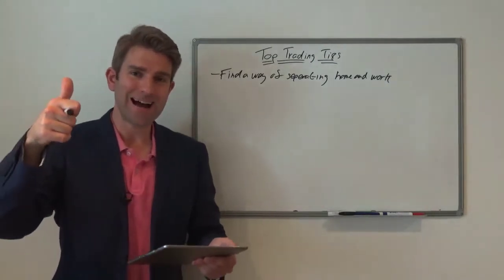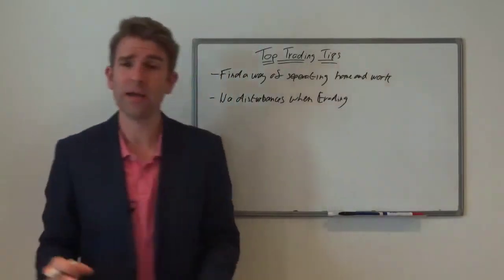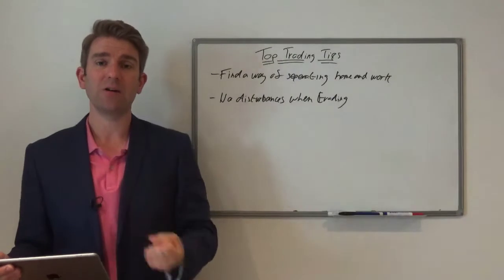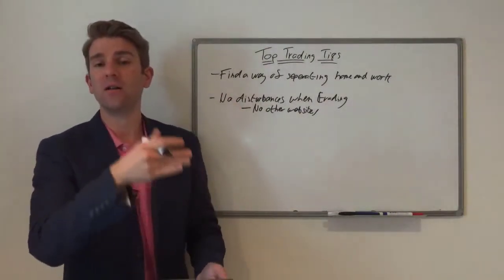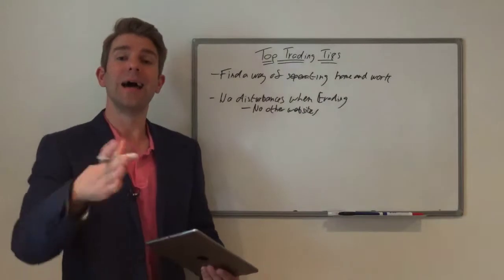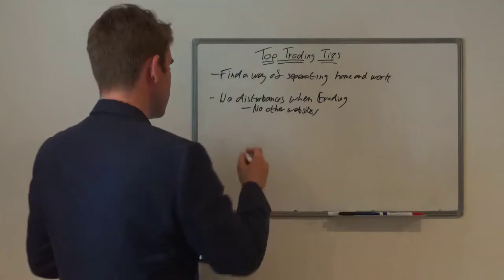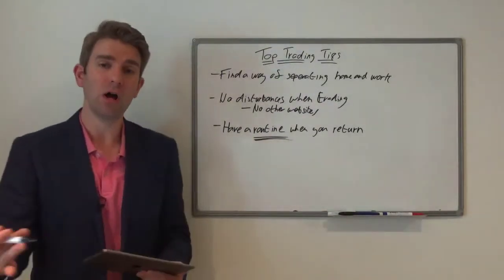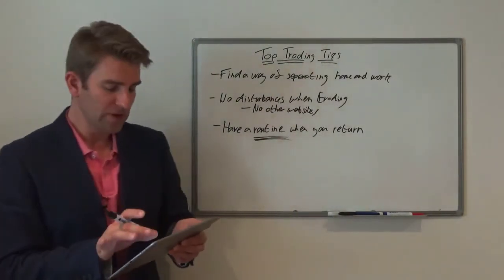Top Trading Tip 8 - Focus: When Trading try to Eliminate Distractions 🙂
No Disturbances when trading - you need to focus on your work - when you're trading you don't want to be disturbed; that means no one coming around the door, nobody calling outside of trading, nobody coming round and disturbing you.  This is important guys and you have to take it seriously.  You can becoming more flexible as your trading improves but when starting out eliminating distrations is a good idea.  Also, when trading don't get distracted by the news or social media unless this is related to your trading analysis.  Eliminate anything that is basically a click bait.

Have a routine when you return.  When you come after a break, have a routine you stick to.

When you're on a break - then make it a break; you shouldn't trade on breaks and don't come back to trading